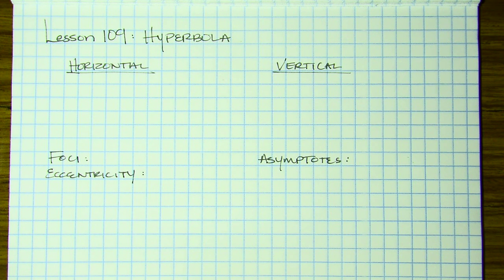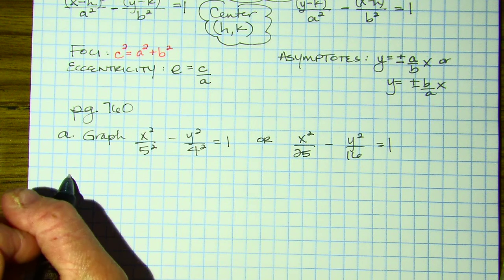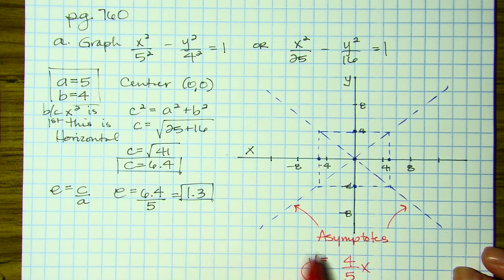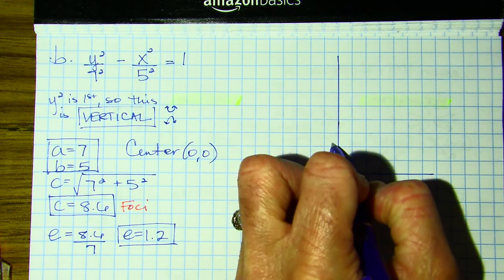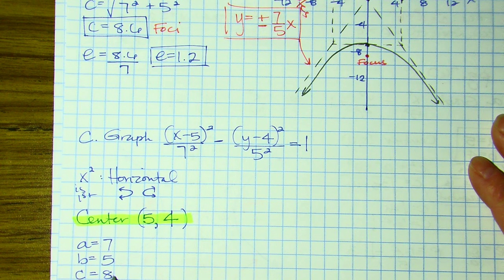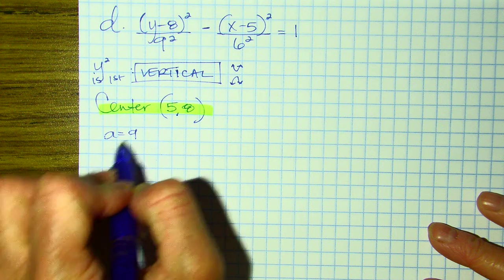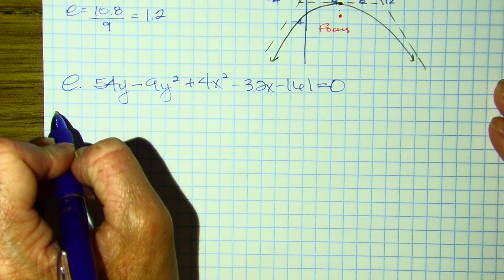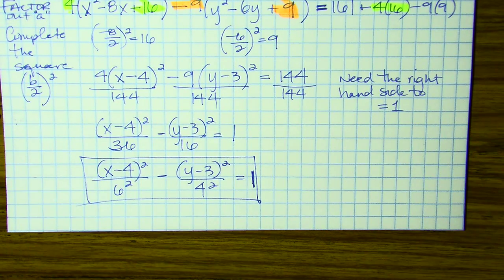Alg2 Lesson 109